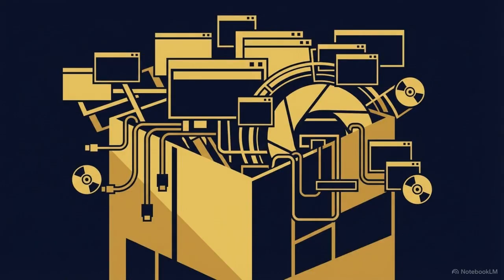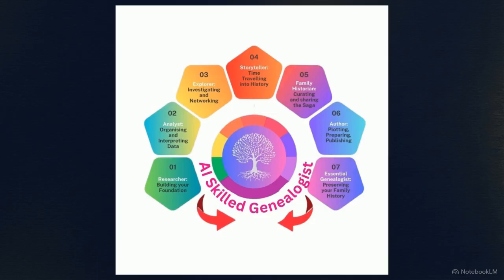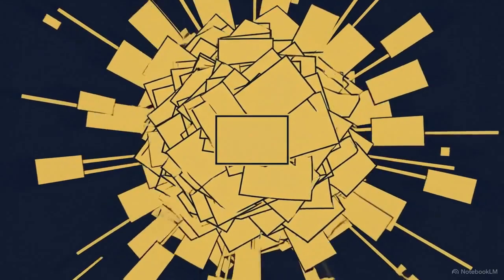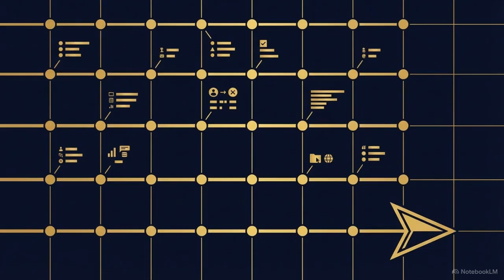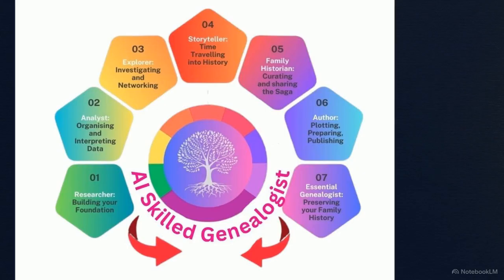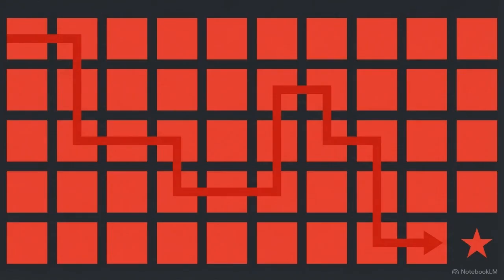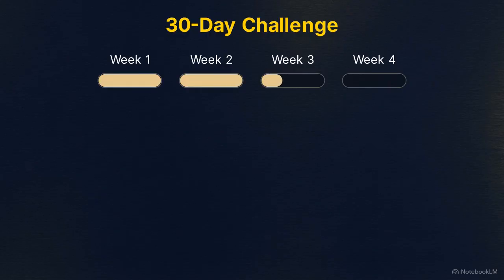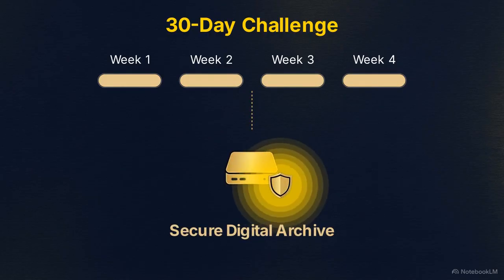One Simple Workflow Every Genealogist Should Know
Organize genealogy research with a proven 30-day digital workflow system designed to improve productivity, file management, and data security. In this video, you will learn how to create a faster and more efficient genealogy research process using simple tools and structured methods.

From browser optimization and file naming to building a digital archive and secure backup system, this step-by-step workflow helps you manage your genealogy research like a professional.
This method is perfect for genealogists who want to save time, stay organized, and protect their research data long-term.

 Suggested Time Chapters

00:00 Introduction
 00:10 30-Day Genealogy Workflow Overview
 00:30 Week 1: Browser & Workspace Optimization
 01:00 Week 2: Capture and File Naming System
 01:30 Week 3: Organizing Your Digital Archive
 02:00 Week 4: Backup and Digital Security
 02:20 Final Workflow Summary

Key Topics Covered:

Moving from casual AI use to structured research prompts
Building a repeatable genealogy workflow
Improving digital organization and focus
Using AI tools together for better research efficiency
Understanding why AI sometimes fails and how to fix it

Ready to build a more structured genealogy workflow using AI tools? Start with the resources below.

2. The Library:
Access full training and monthly webinars: